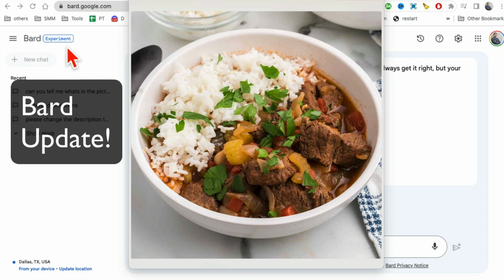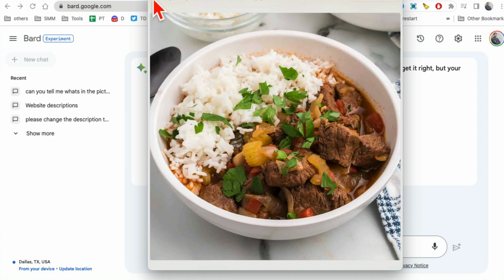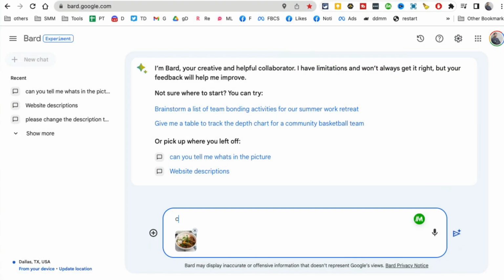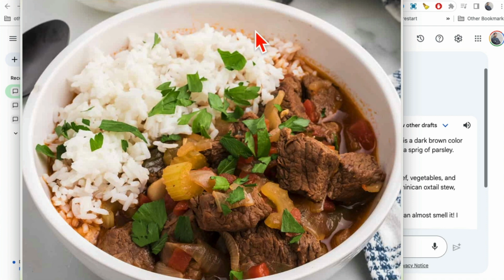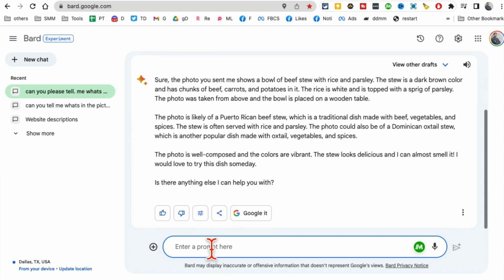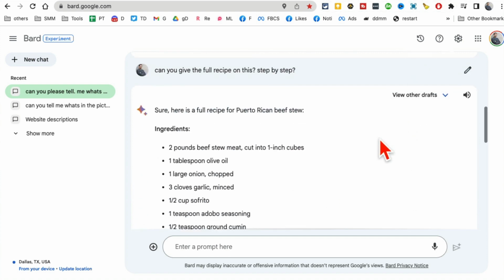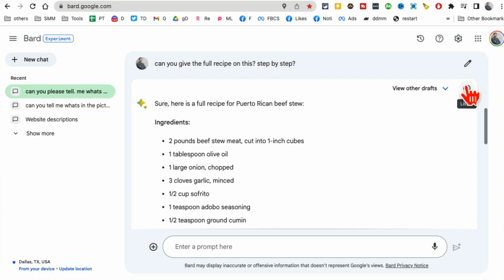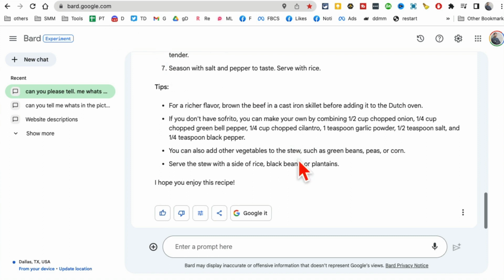How To Use IMAGE As A Prompt In Google Bard (Multimodal Capabilities)